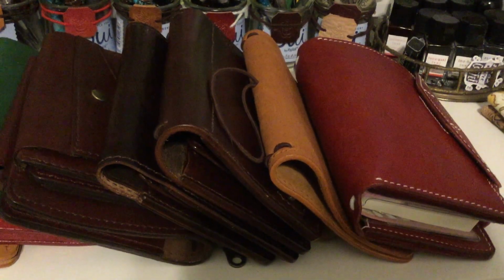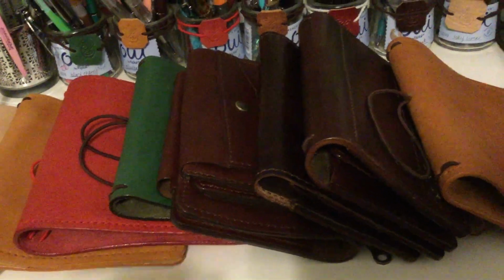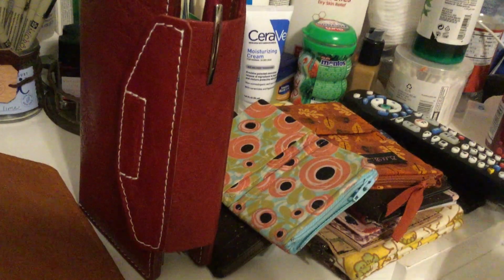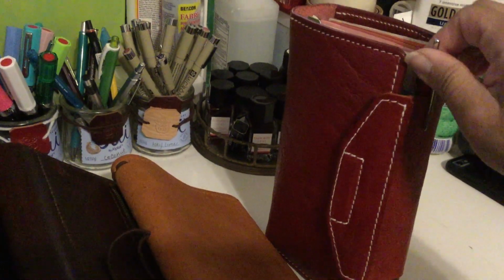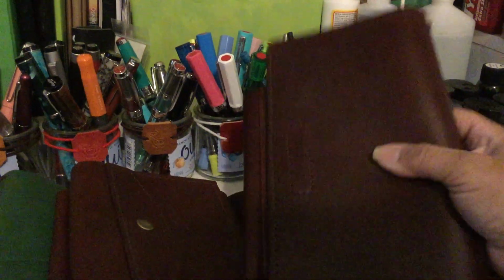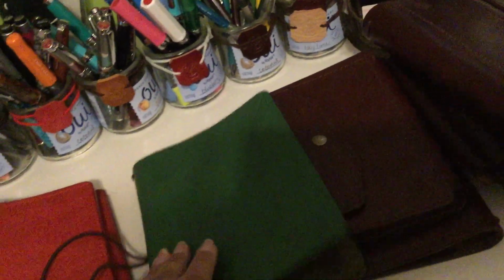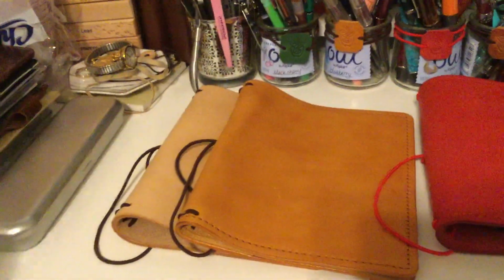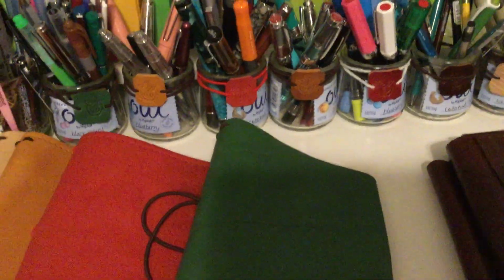ApplePig Collection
I apologize in advance for being a chatty patty.

Mentioned in this order:
Dollbirdies wallet inserts (US Etsy Store)
nissaMade wallet inserts (Canadian Etsy Store)
PakitasSewShop wallet inserts (US Etsy Store)
Pilot Acro Pen JetPens (US online store)

ApplePig
Naughty Fox B6 Classic with stitching
OOPS - Duke Duck Custom Wallet 2 (for 2 Hobo Weeks - Mega and
             Standard).
Rose Queen Custom B6 Wallet 2
Rose Queen Custom Mix (for 2 Hobo Weeks - Mega and Standard)
Forest Magician B6 Classic
ApplePig Red B6 Wide
Honey Beagle B6 Classic Wide with 6 elastics
Sun Son B6 Classic Wide with 6 elastics